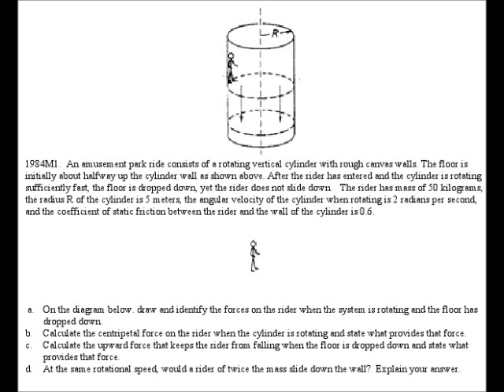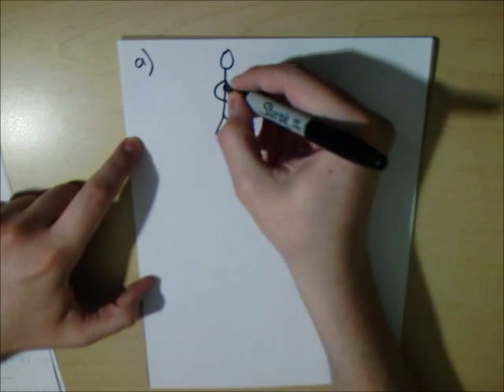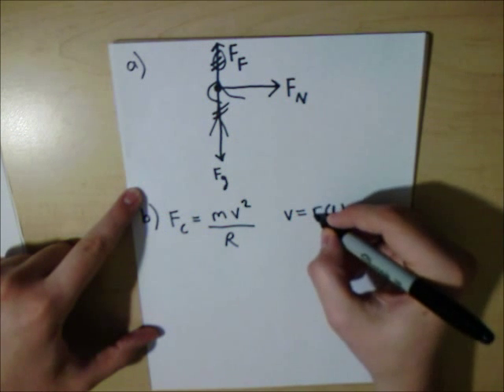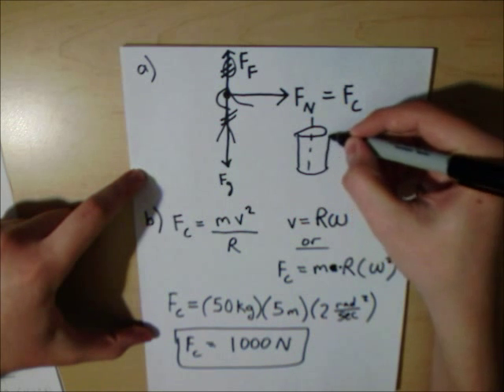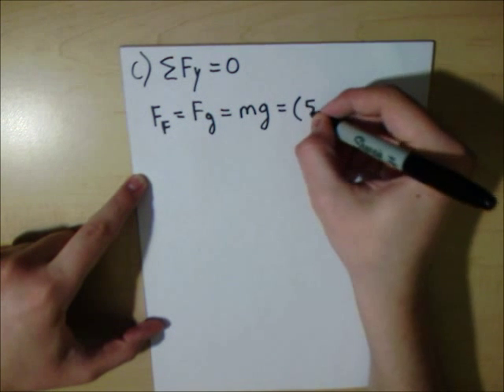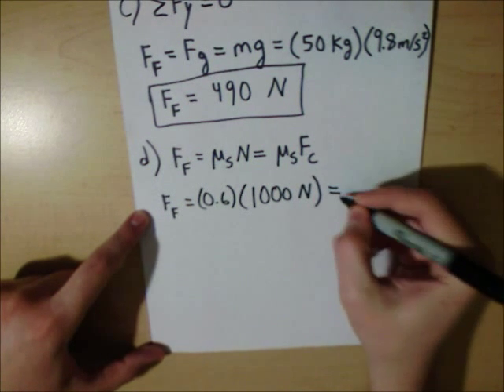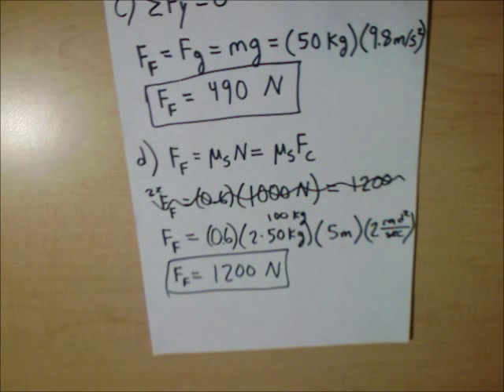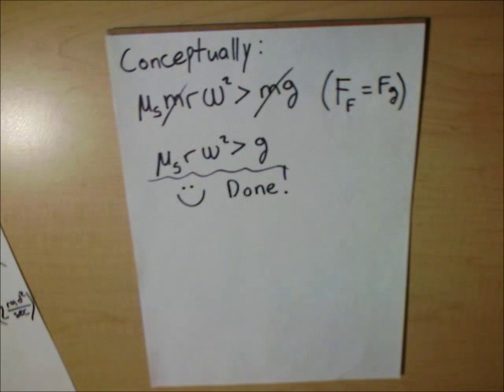AP Physics C: Mechanics 1984 #1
Solution... :) enjoy!!